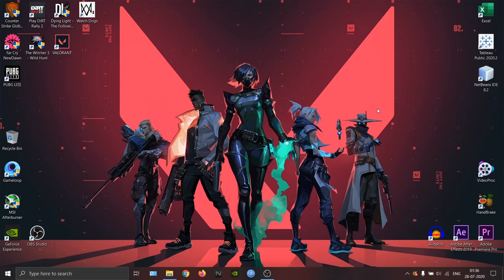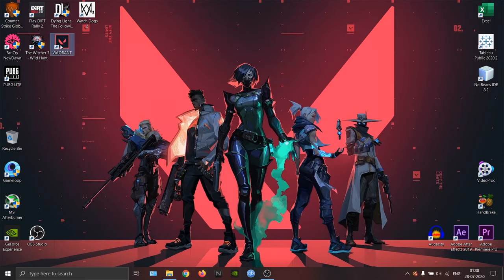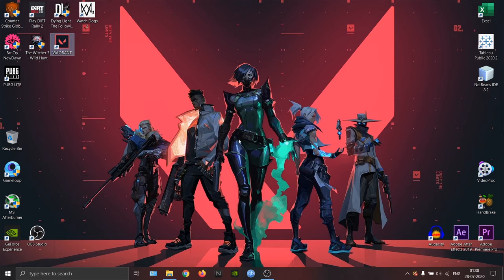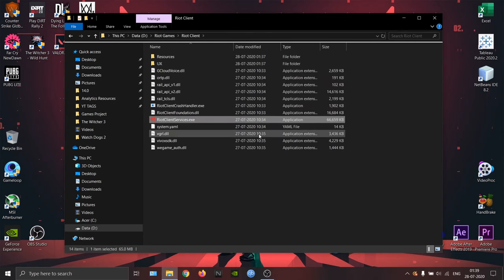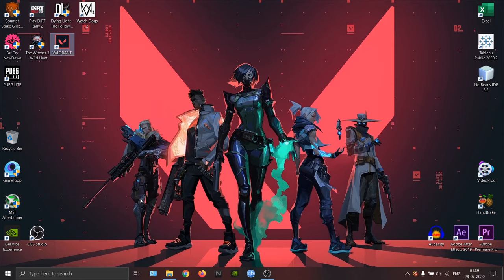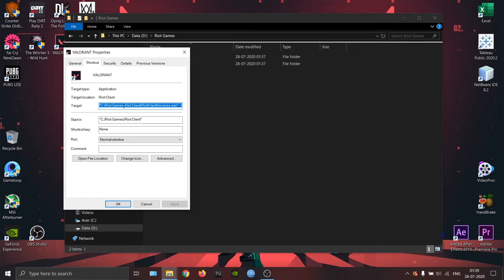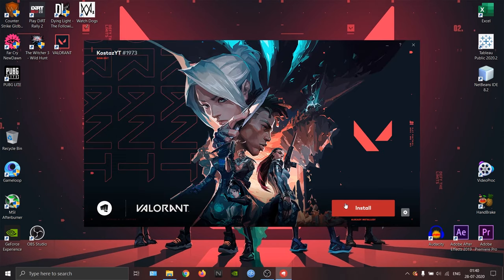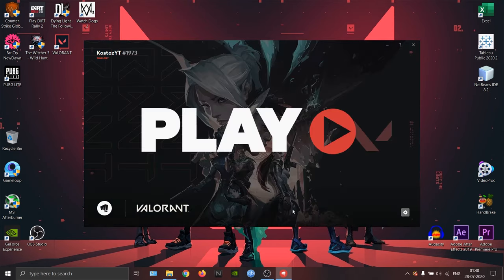[FIXED] Valorant - Windows cannot access the specified device | Unable to find game | Invalid launch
_ How to move valorant game files without errors. The solution for valorant installation/path errors.

Sample locations(Properties):
Target: "E:\Games\Riot Games\Riot Client\RiotClientServices.exe" --launch-product=valorant --launch-patchline=live
Start In: "E:/Games/Riot Games/Riot Client"

💰 'Super Thanks' available
💰 Bitcoin:  1K2eMnMRtY2UVvLMdxzZVCM2u7K6P514YG
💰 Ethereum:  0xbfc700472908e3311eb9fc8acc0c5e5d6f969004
💰 GPay/UPI: murad.pt7-1@oksbi

---My Gear---
Tukzer RGB Laptop Cooling Pad:-
Cosmic Byte GK-18 Firefly RGB TKL Keyboard (Outemu Red Switch):-
Logitech G402 Hyperion Fury Gaming Mouse:-
Redgear MP44 Control-Type(Large) Gaming Mousepad:-
EKSA E900 Gaming Headset:-
Redgear Pro Wireless Gamepad:-
Apex Crusader XI Gaming Chair:-
CATIVE Engineered Wood Finish Computer Desk:-

---My Laptop Add-ons---
ADATA 8GB DDR4 Laptop RAM:-
WD 480GB m.2 Laptop Internal SSD:-
Seagate Expansion 1.5 TB External HDD:-
iBall Piano 430 4-Port USB 3.0 Hub:-

Device: Acer Nitro 5
CPU: AMD Ryzen 5 3550H
Graphics Card: DDR5 Nvidia GTX 1650
Ram: 8GB DDR4
Display: FHD 120Hz
Screen Recorder: OBS Studio
Editing Tool: Adobe Premiere Pro